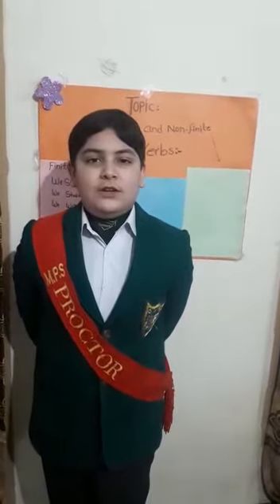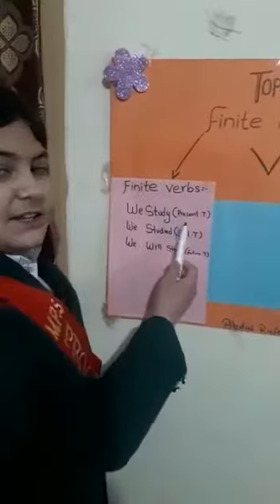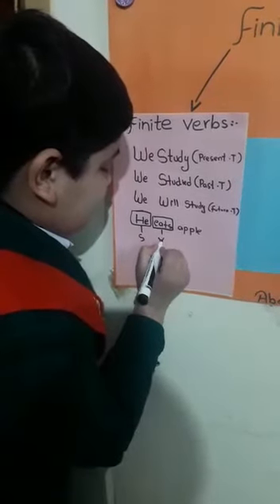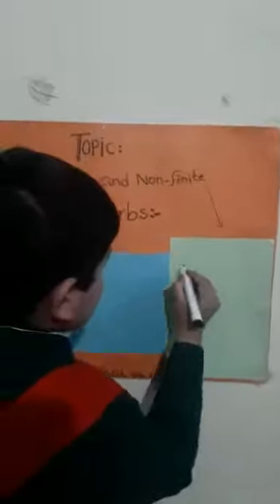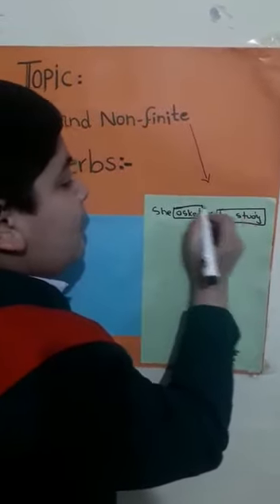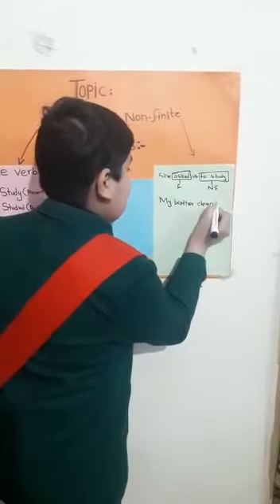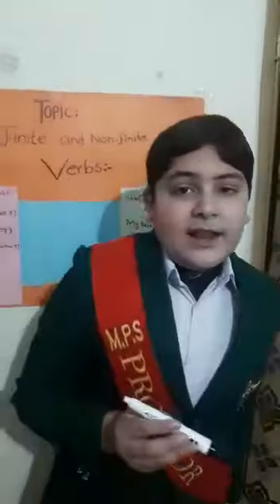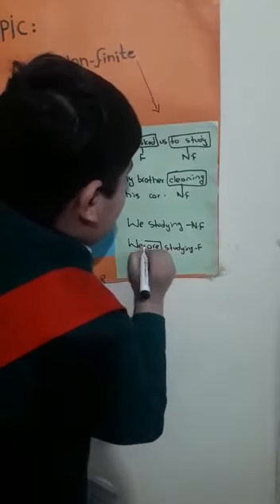Abdur rafeh (6th Rose )